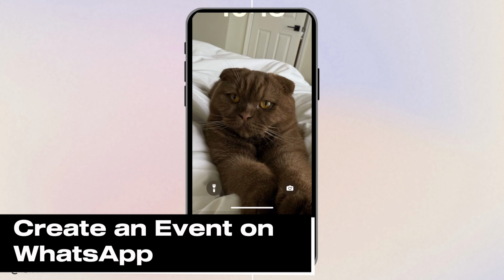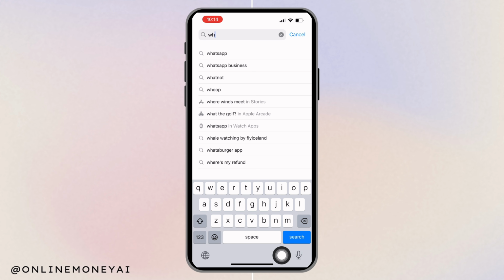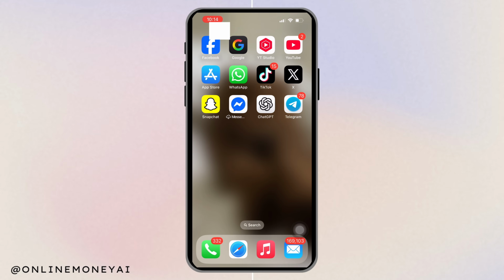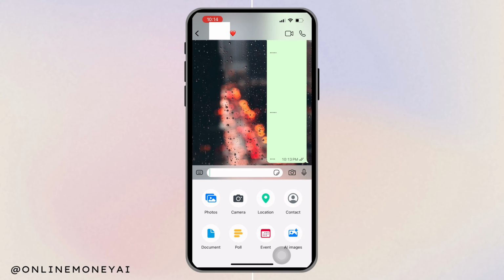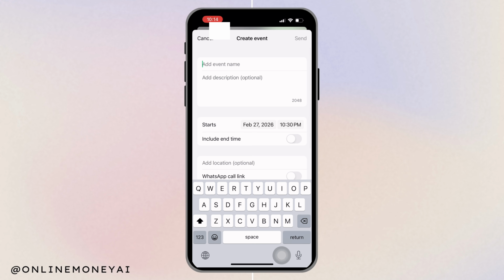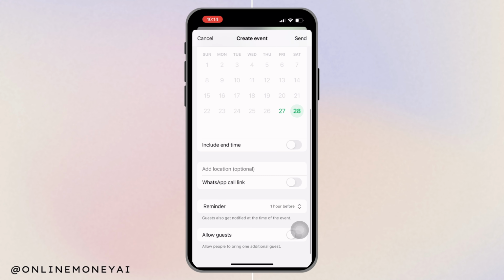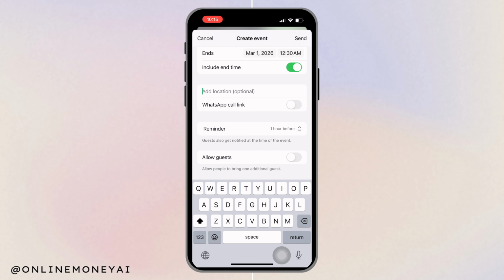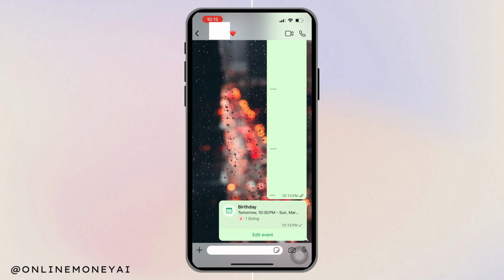How To Create an Event on WhatsApp (2026 Guide)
Want to create an event inside a WhatsApp group? In this step-by-step tutorial, I’ll show you how to use the WhatsApp Event feature easily.

📌 In this video:

- How to update WhatsApp
- How to create an event in a group
- How to set date, time, and location
- How reminders work

Works on iPhone and Android with the latest WhatsApp version.